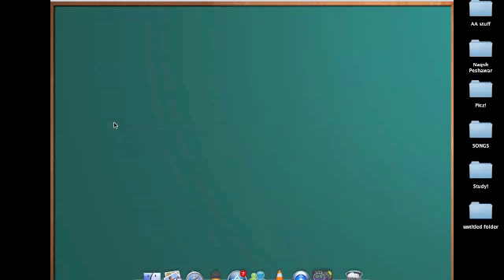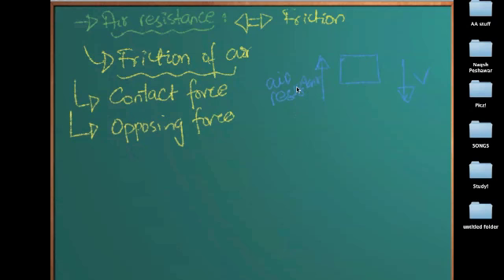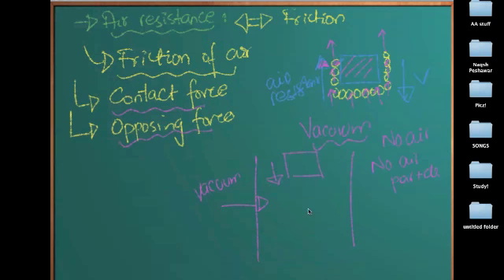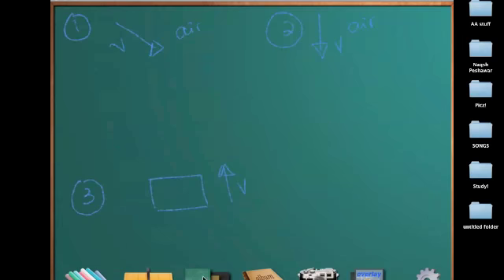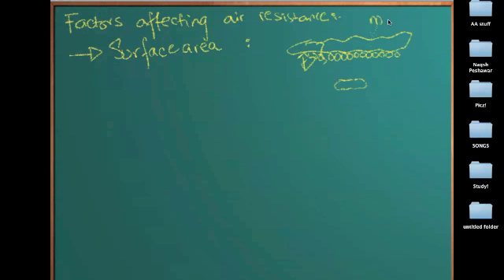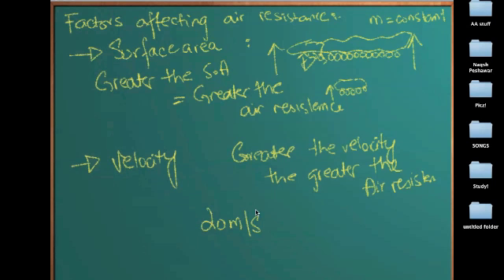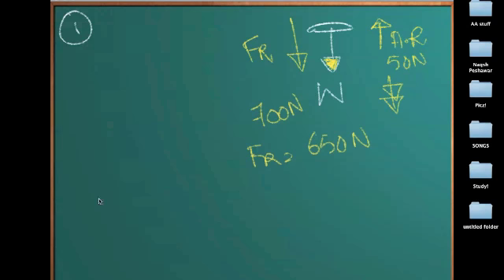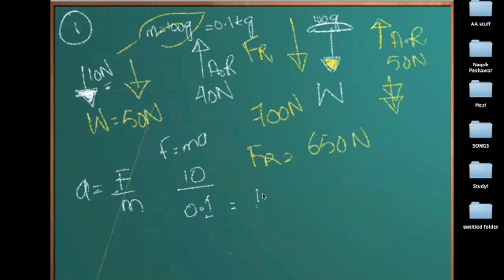Forces - Lect 13 - An introduction to Air resistance